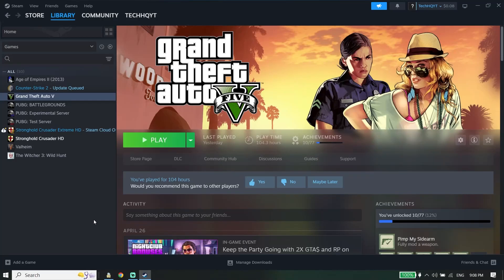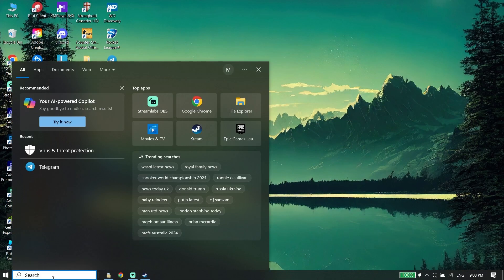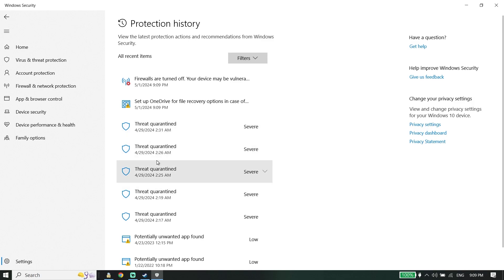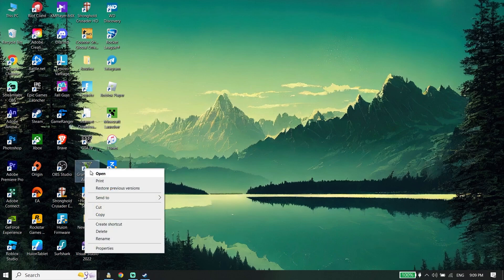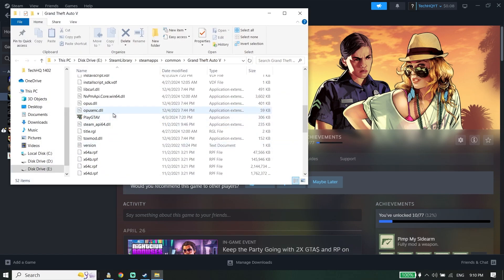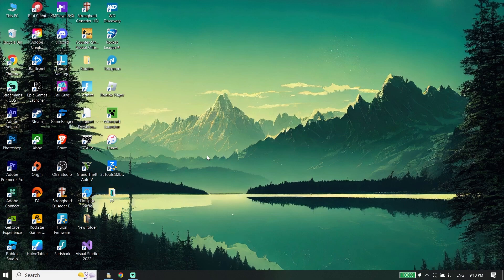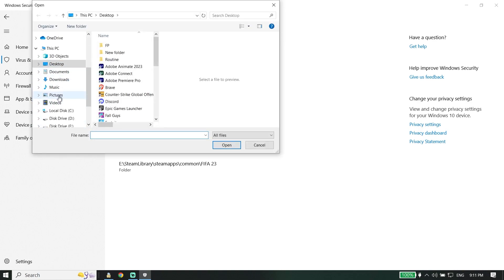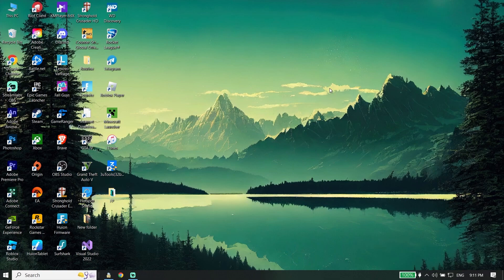How To Fix GTA 5 Steam_api64.dll was not found 2024 | GTA V Steam_api64.dll Error Fix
Hey guys in this video I'm showing you How To Fix GTA 5 Steam_api64.dll was not found 2024 | GTA V Steam_api64.dll Error Fix. so if you want to know how to fix grand theft auto 5 steam_api64.dll just watch this video.